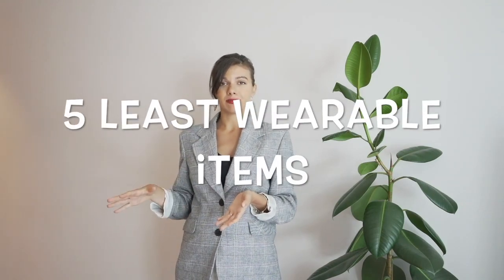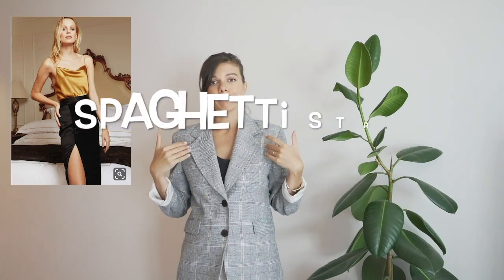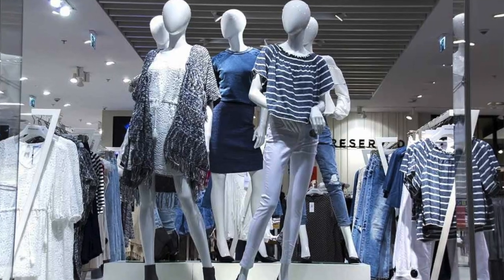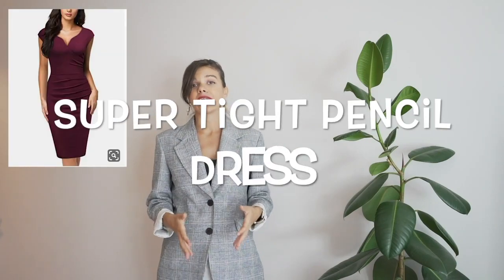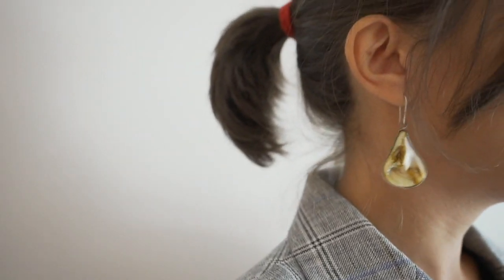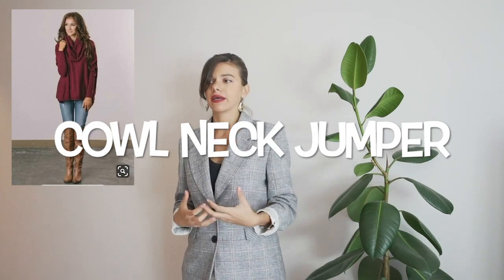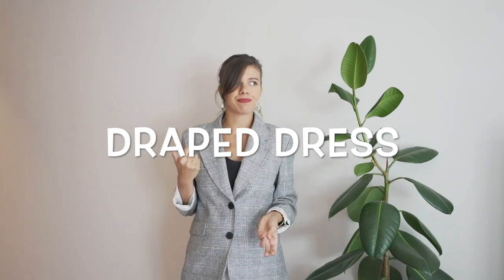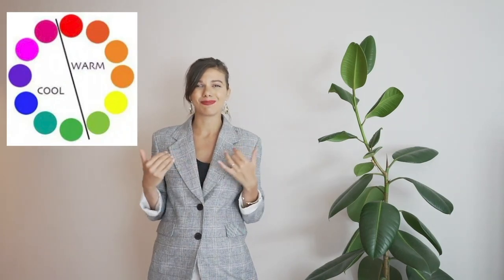5 Steps to Sustainable Wardrobe. Step 2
This video is for anyone who is interested in Sustainable Fashion, regardless of past experience with this buzz word.

We created a series of videos called '5 Steps to Sustainable Wardrobe' where I share practical tips on where to begin and how to get there. All tips are based on my personal experience while being on this mindful consumption journey.

By changing your shopping habits and building own unique wardrobe you will learn more ethical ways to consume fashion, save time, energy and money, and enjoy it longer.

Frequent tips on Slow Fashion Styling, Vintage and Thrift shops on Insta